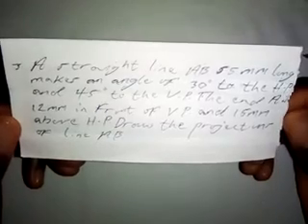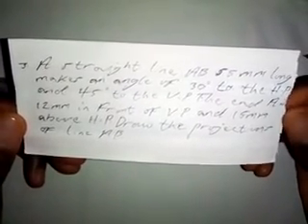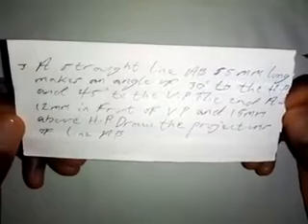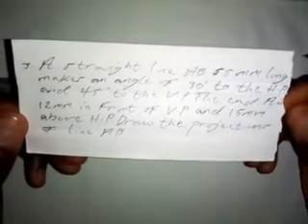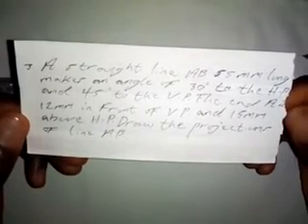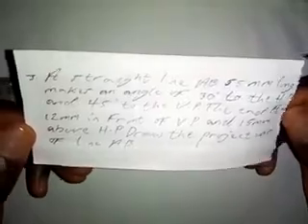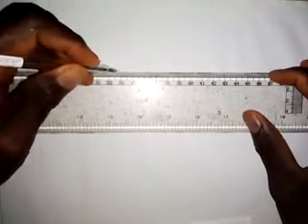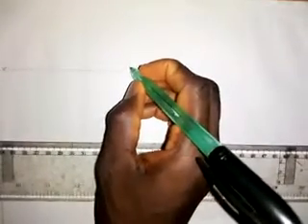Projections of straight lines Problem 3